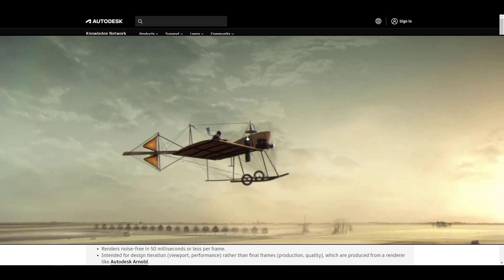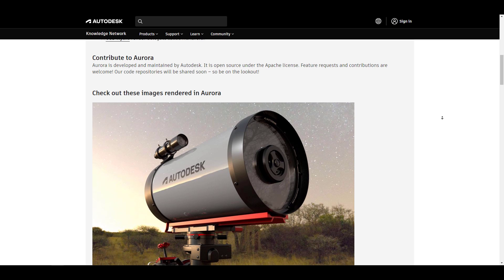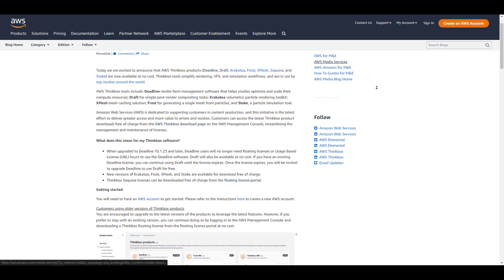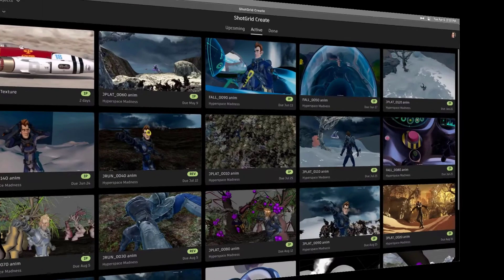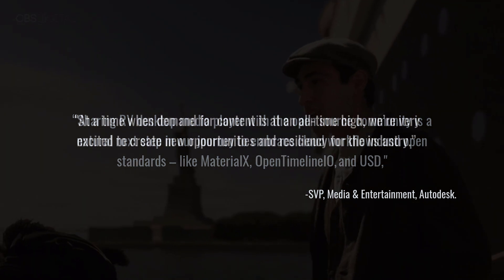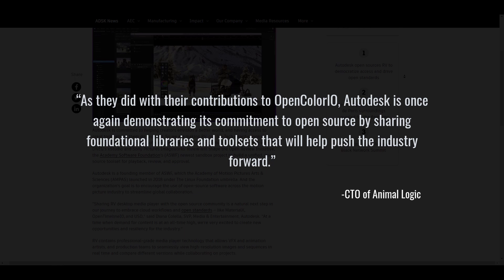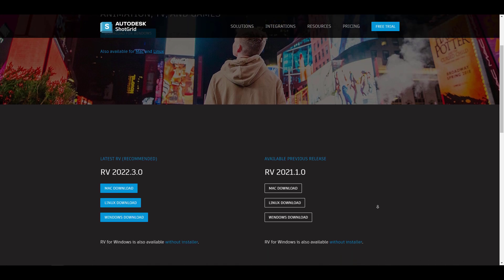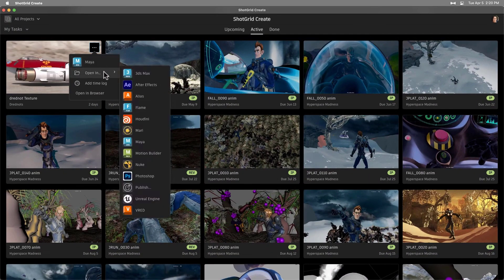Autodesk Tools Goes Opensource!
We are looking at the dawn of open-source and Autodesk is weighing in.

00:00 Intro
00:10 Aurora
00:56 Autodesk RV
03:58 More Tools
03:44 Final Words